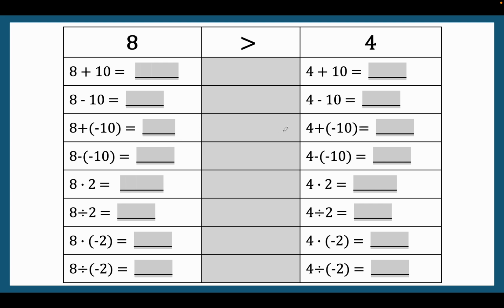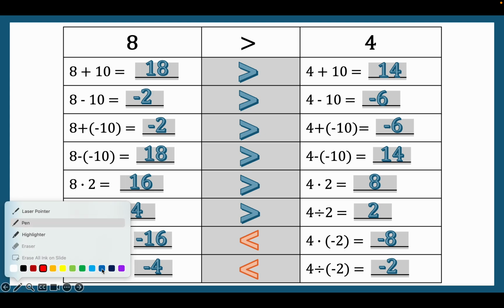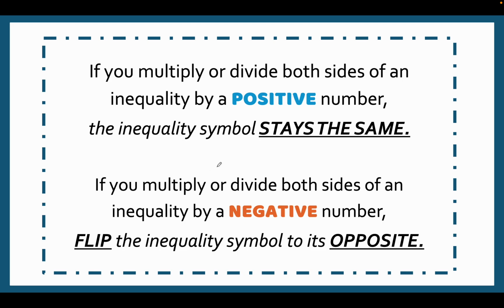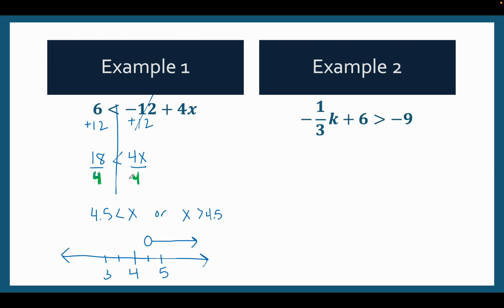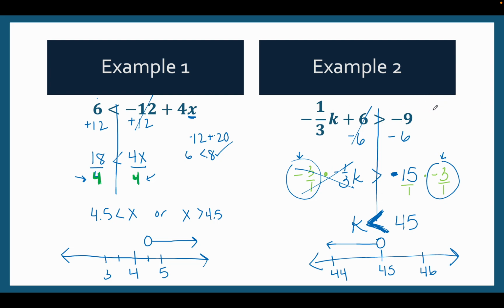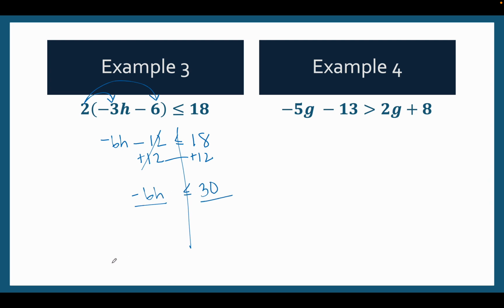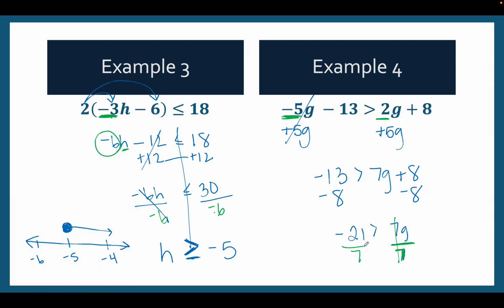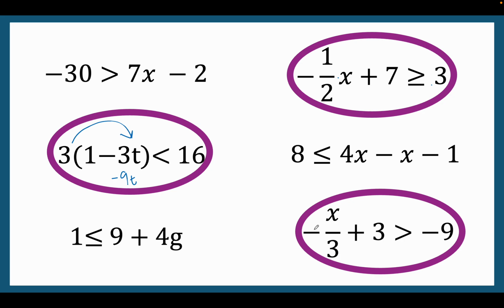8.7-8.8 Solving Inequalities